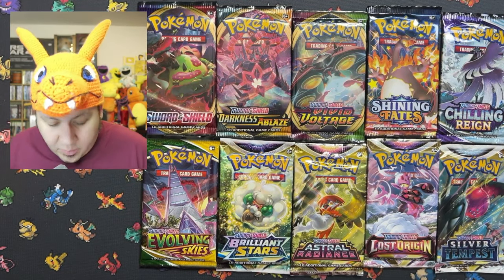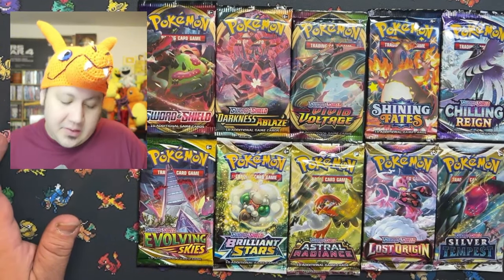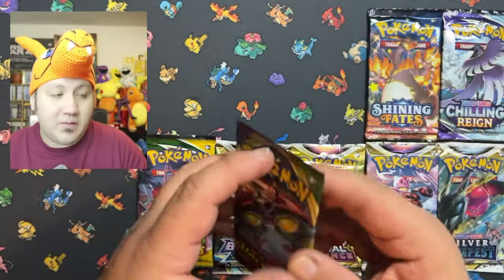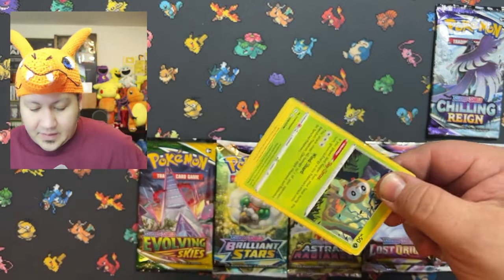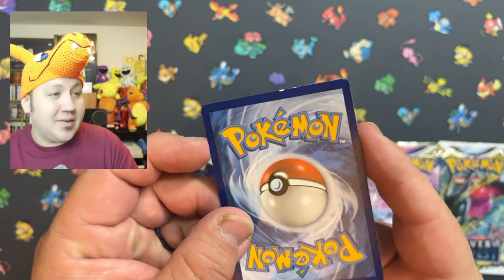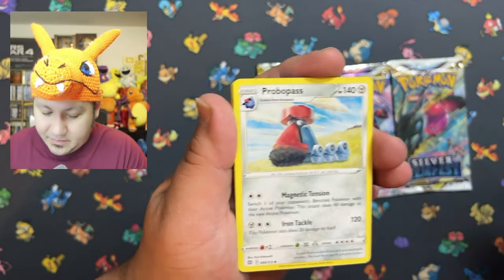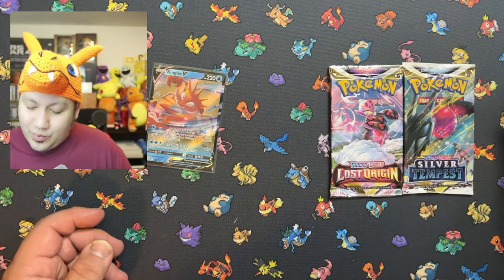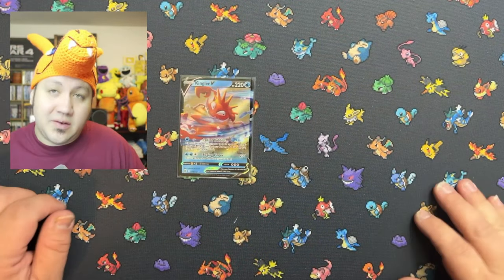Lets Open Sword & Shield Era Packs